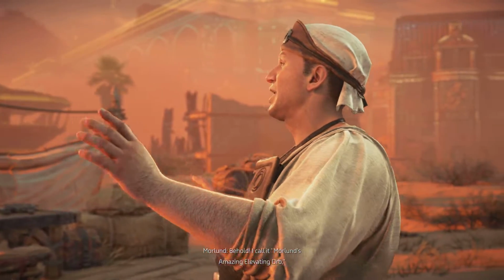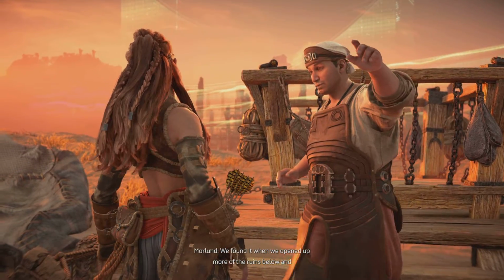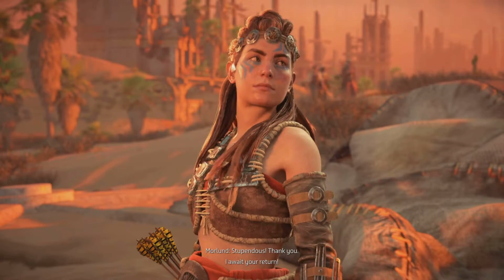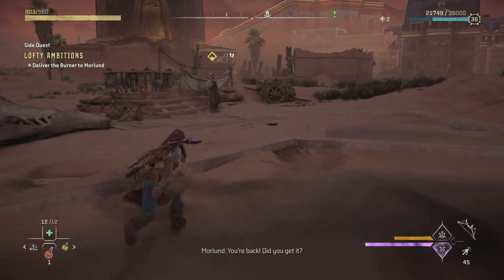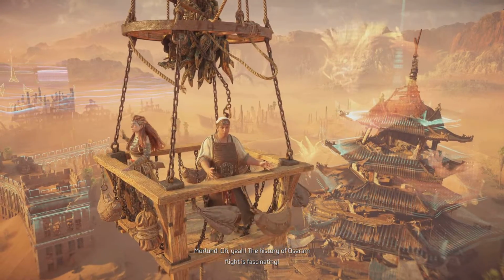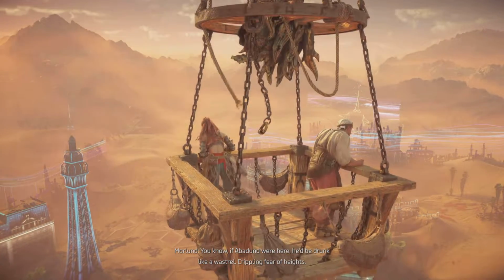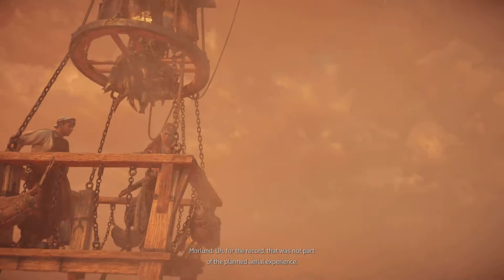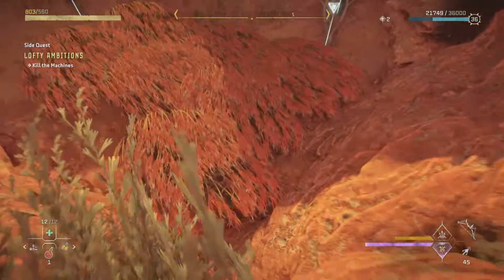Horizon Forbidden West - LOFTY AMBITIONS (Side Quest) part 1